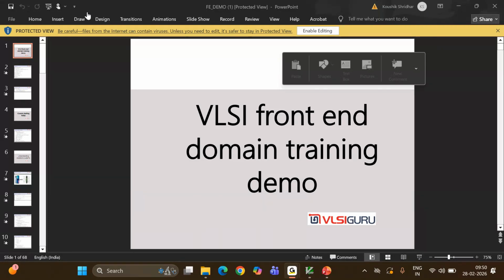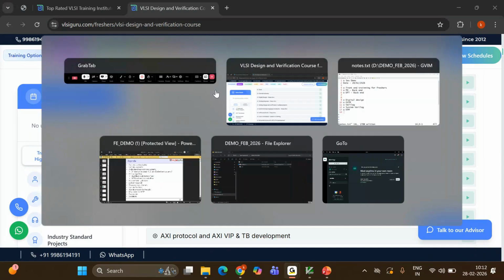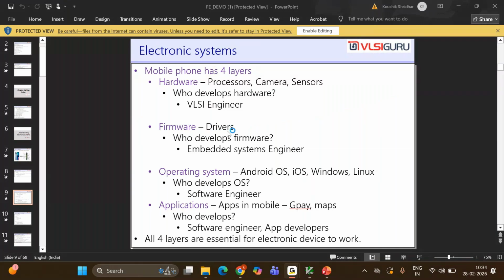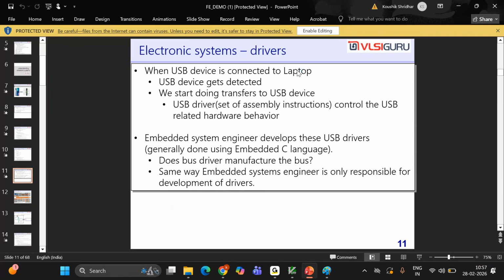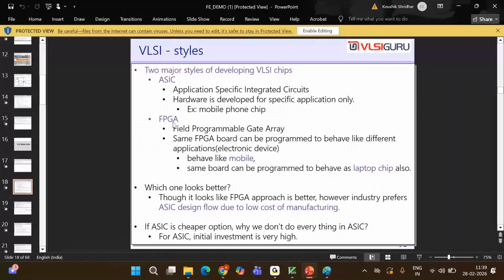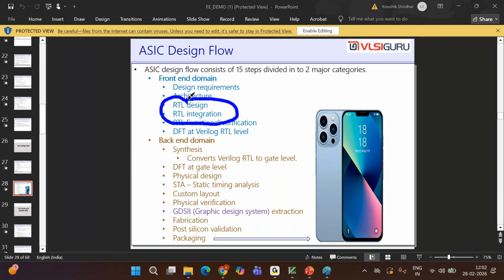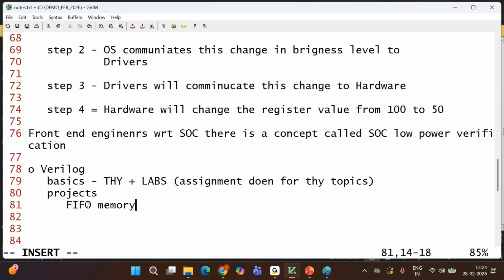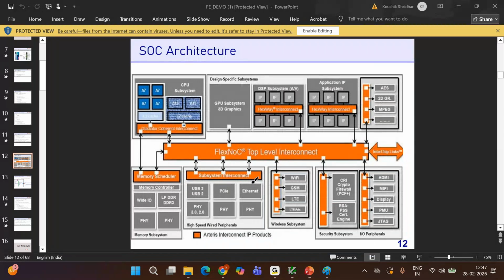Functional Verification Demo Session | Free VLSI DV Training – VLSIGURU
Join our free Functional Verification demo session at VLSIGURU. Learn UVM, System Verilog, and DV flow with expert guidance. Limited seats – register now.